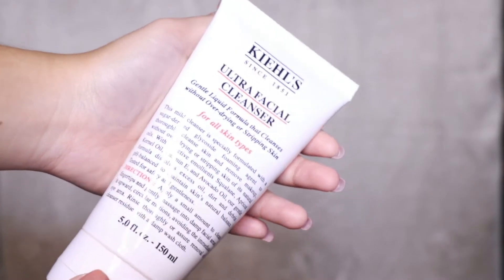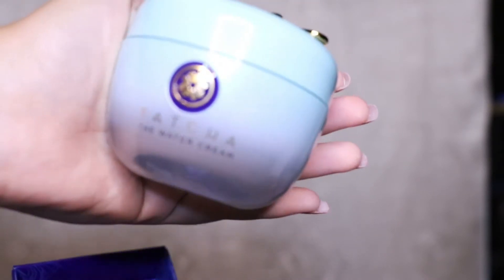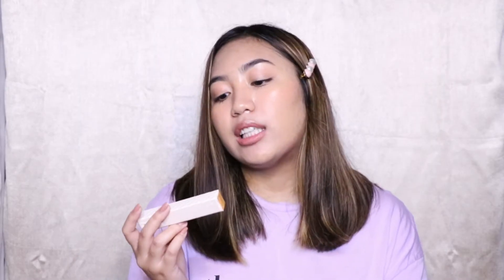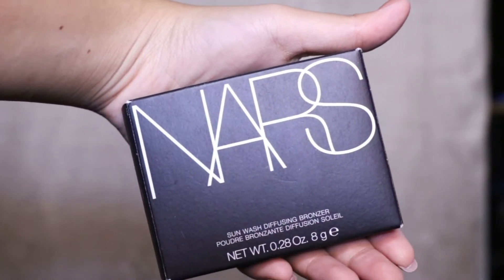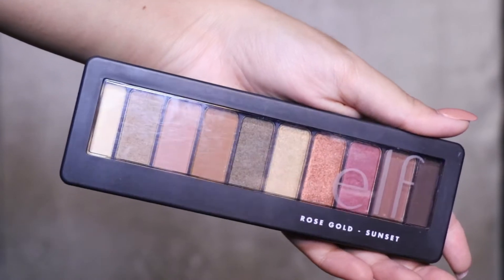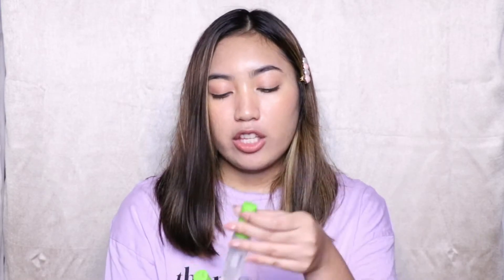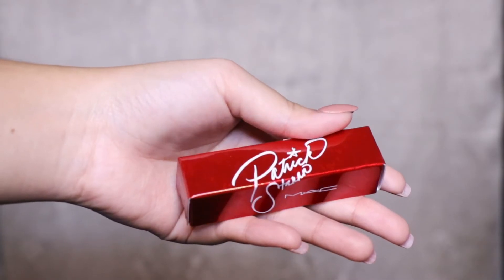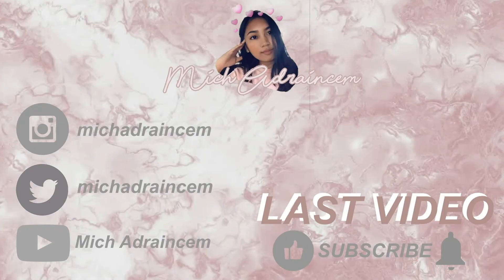U.S Haul Part 1 (Makeup & Skincare) | Mich Adraincem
Hey Guys!!! YEY I'm finally back to filming sit down videos!!! Sorry this video was uploaded lateee :( Hope you guys enjoy!!